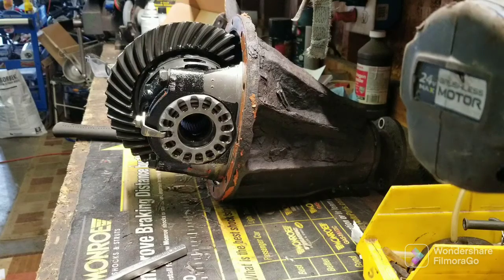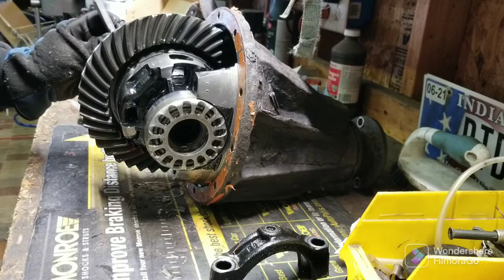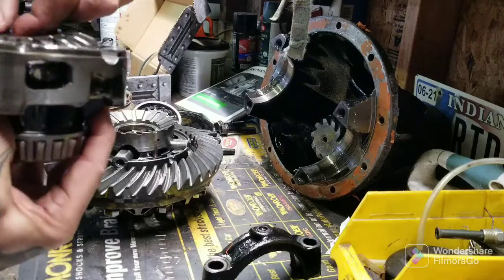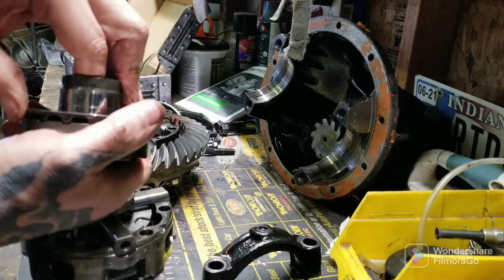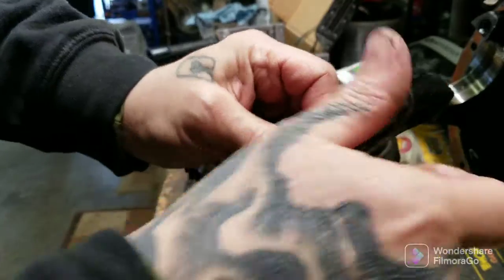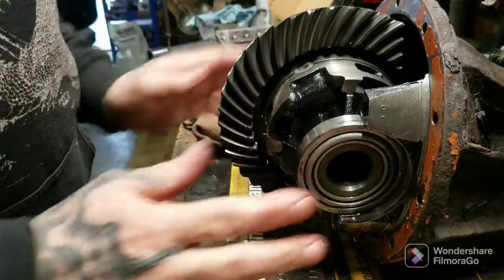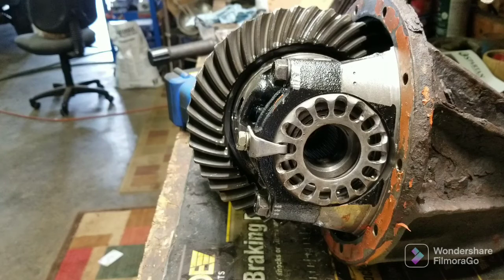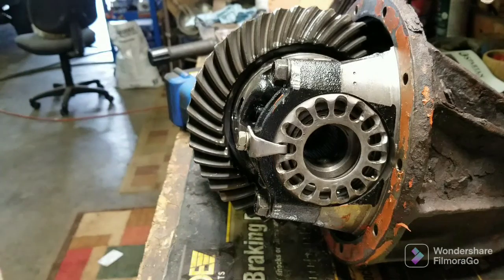How to install a Spartan locker in the rear. 8" Toyota. 3rd gen 4runner, Pickup and more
Lunchbox locker install.